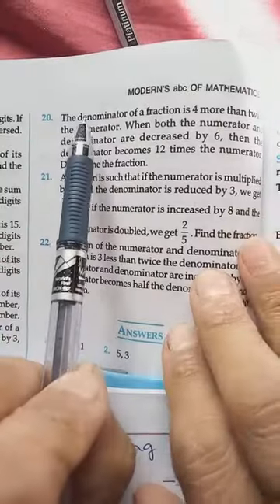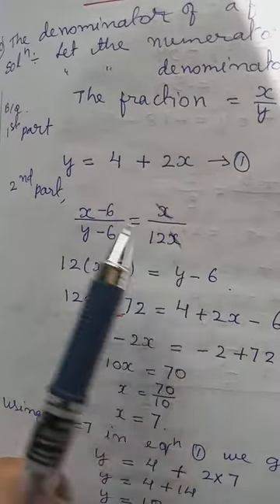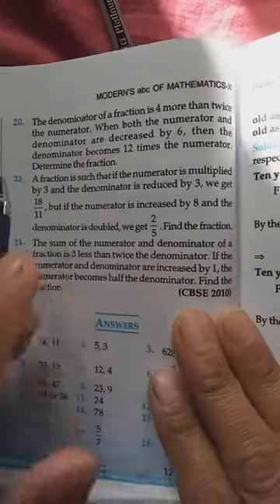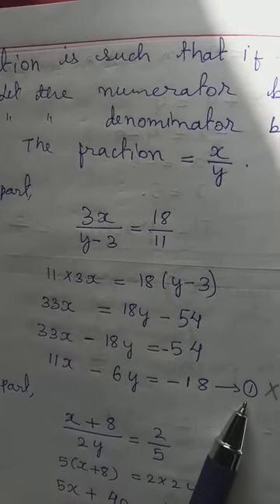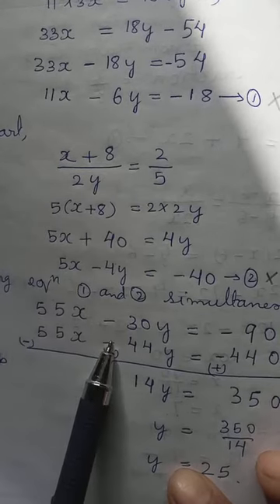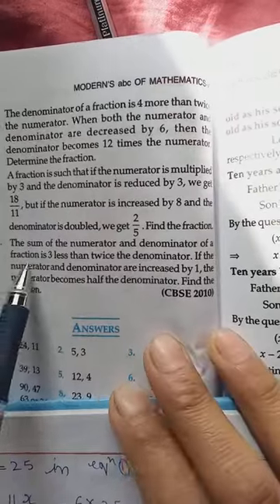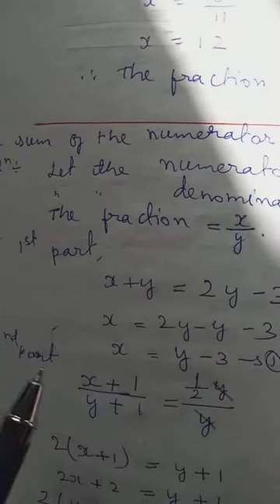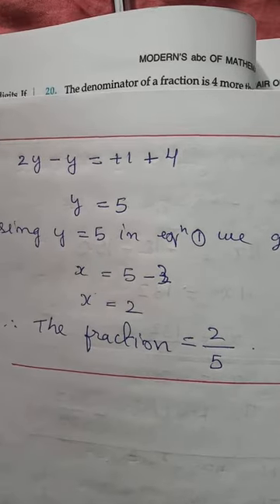class X maths ex 3e Q20-22 words problem on linear pairs of equations in two variables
Algebra chapter 3 linear equations in two variables. solving word problems by elimination, substitution methods. MBOSE text book Felishia Susngi